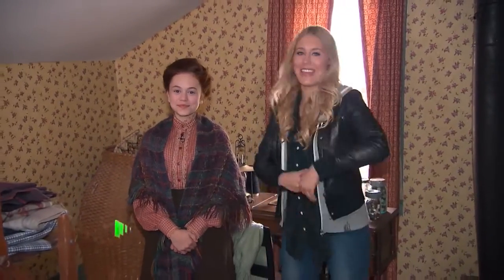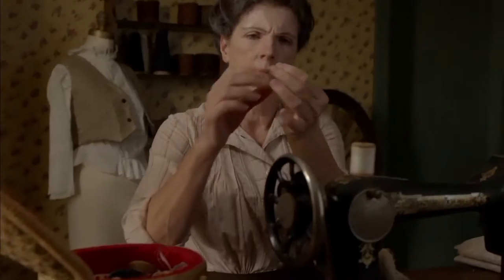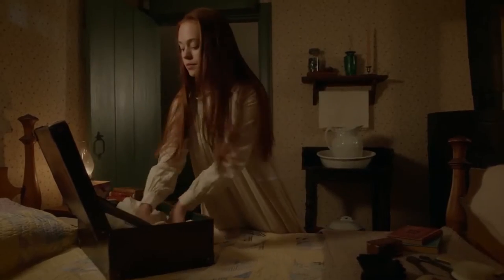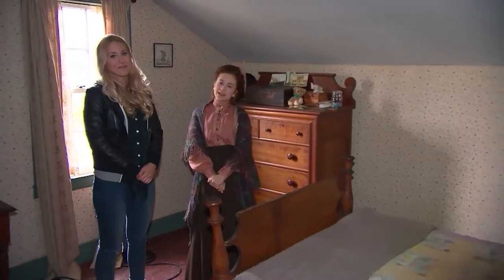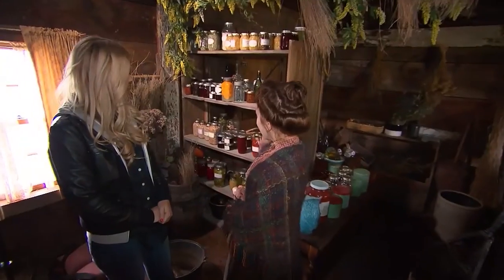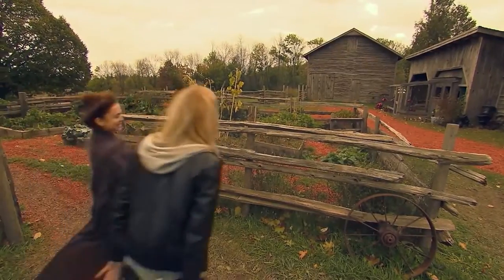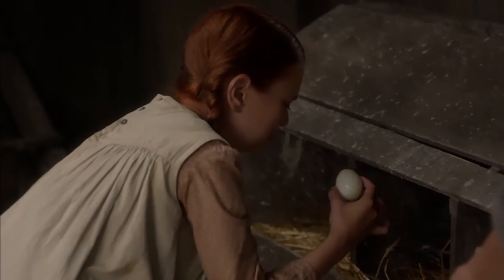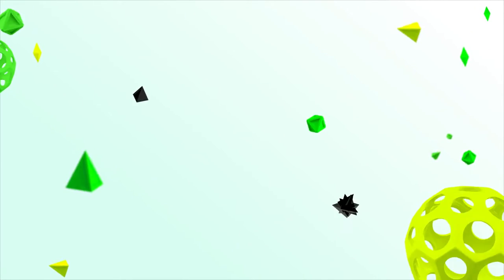Set Visit! | Anne Of Green Gables: The Good Stars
Lisa tours the set of the new movie, L.M. Montgomery's Anne Of Green Gables: The Good Stars with Anne herself, Ella Ballentine!